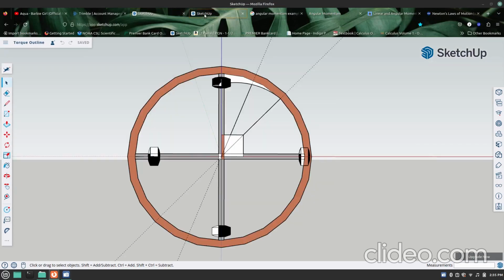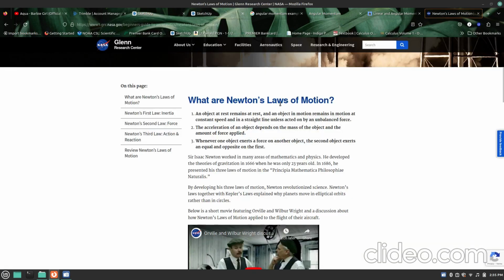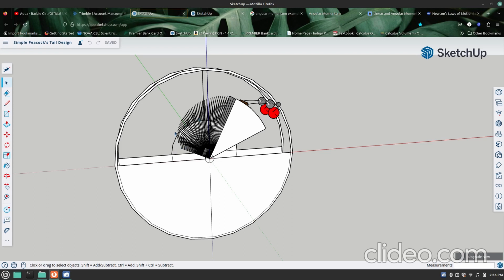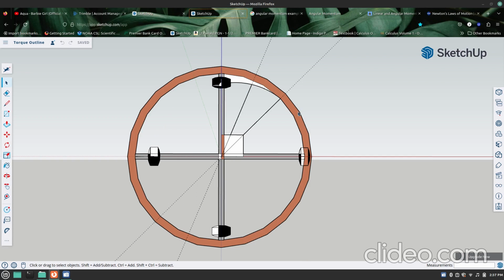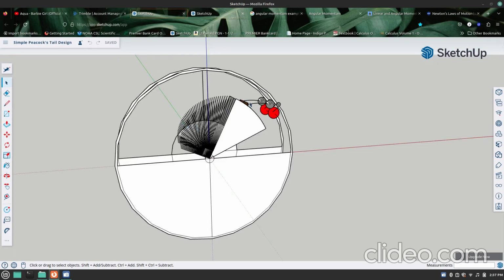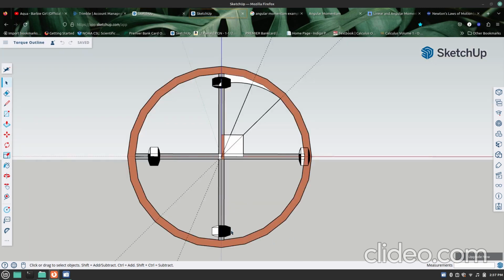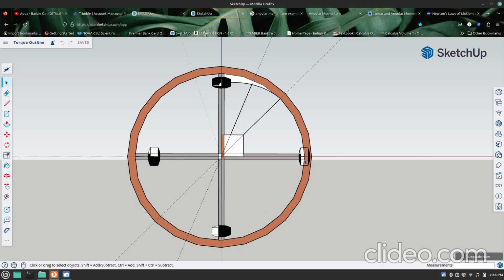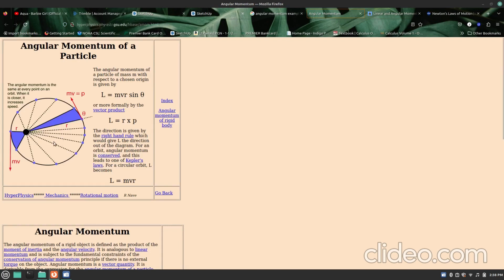9 oct 20234 linear vs angular momentum 2023 10 09 143539 e5JSA0pw